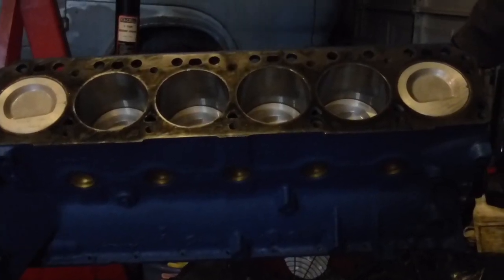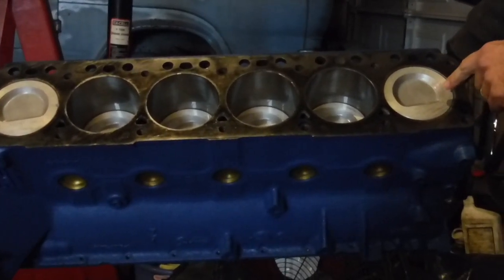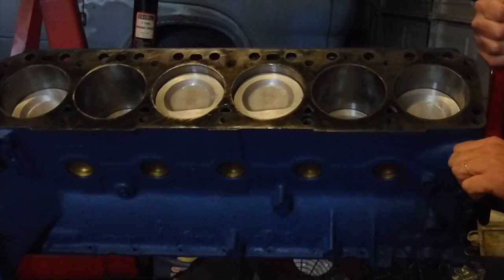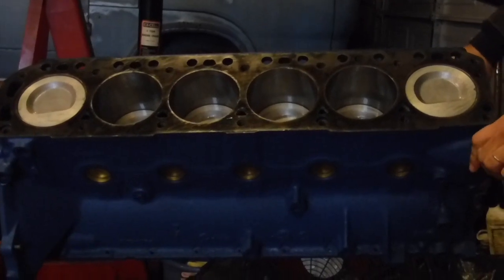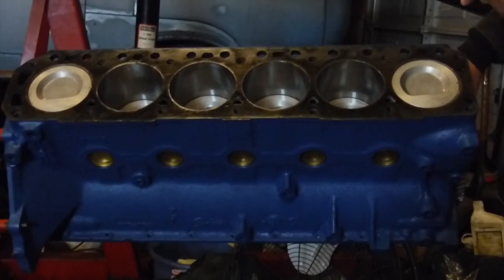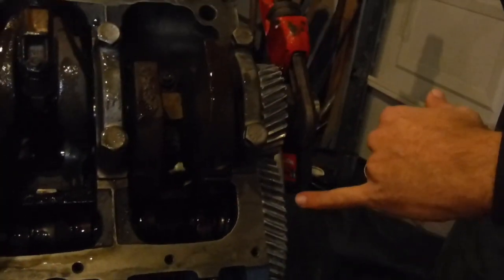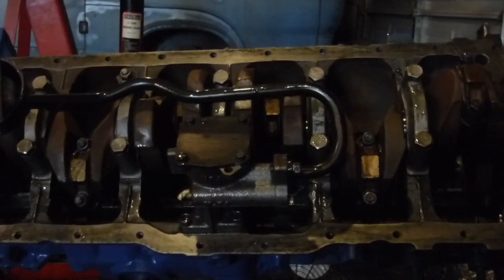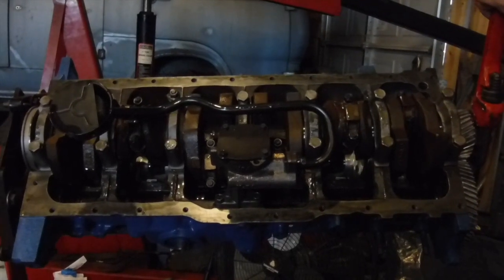Ford 300 six bottom end